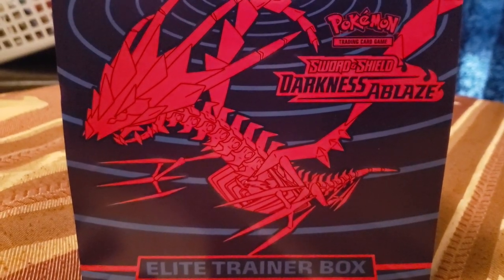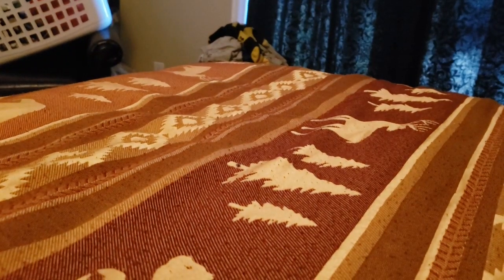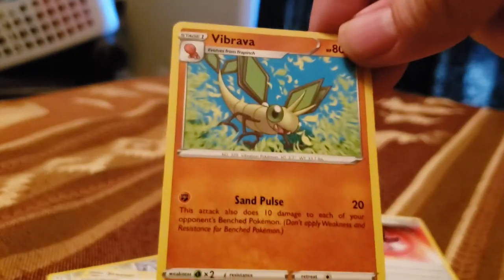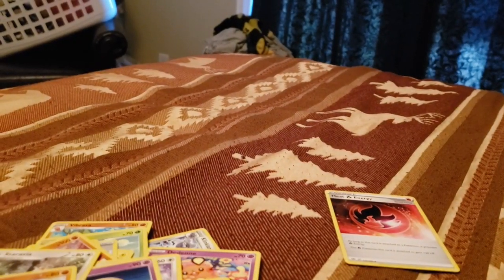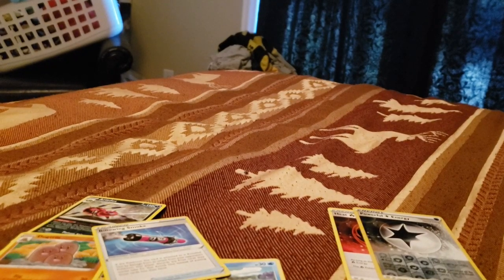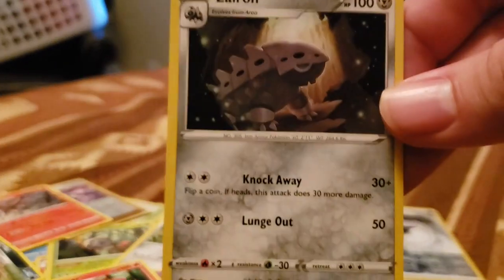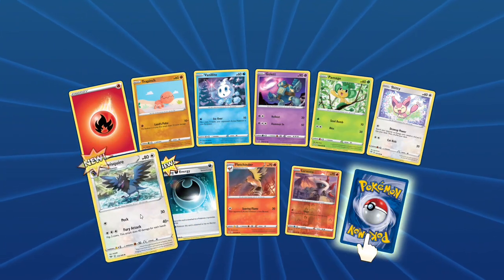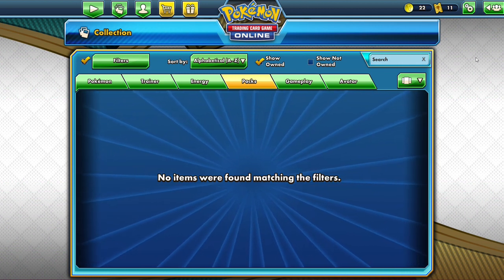Darkness Ablaze Elite Trainer Box Opening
Got an Elite Trainer Box for Darkness Ablaze finally!